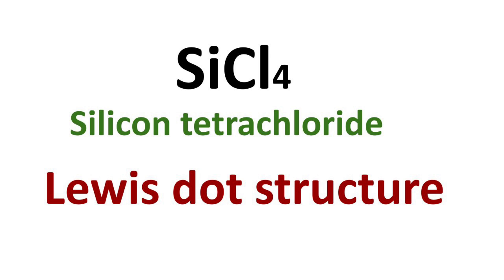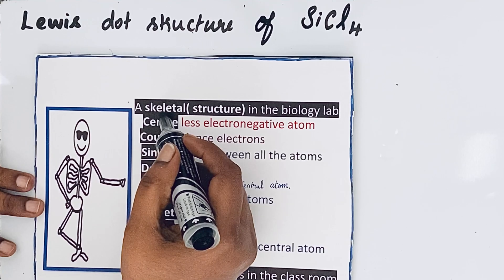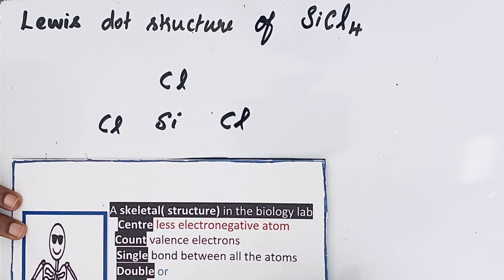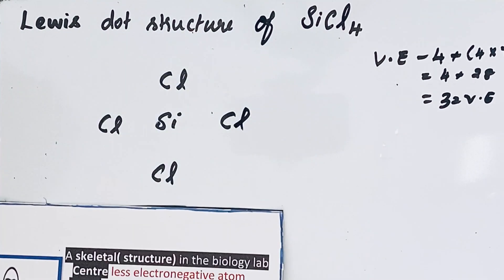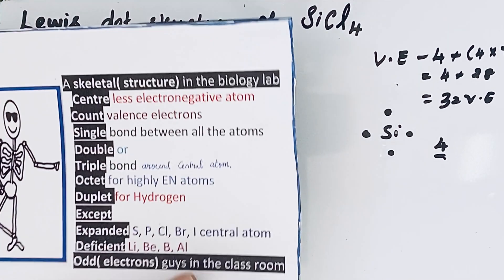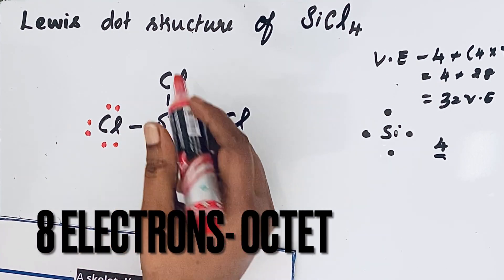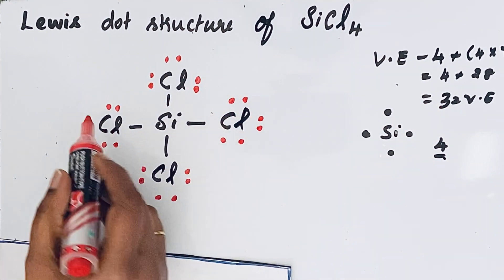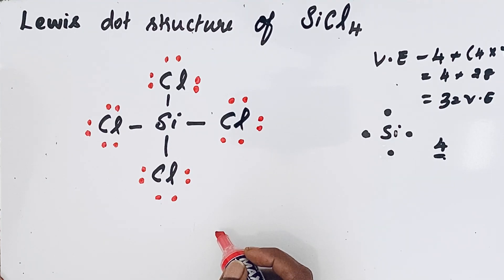Lewis dot structure of SiCl4 (Silicon tetrachloride)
This video gives detailed information on Lewis structure of Silicon tetrachloride(SiCl4) In Lewis dot structure,  valence electrons are represented in the form of dots.
      Atoms combine with other atoms to complete their octet configuration to become stable.
When electrons are shared between each other, there is a formation of covalent bond.
To draw Lewis dot structure, use this mnemonic:.

"A Skeletal in the biology lab Centre Count Single, Double, Triple, Octet, Duplet except Expanded, Deficient, Odd guys of the classroom"

 Step 1 ;  Draw skeletal structure
 Step 2;  While drawing skeletal structure, make sure that less electronegative element should be in the centre
Step3;  count valence electrons
             Number of valence electrons in SiCl4 is 32.
Step 4; Draw a single bond between all the atoms
Step 5; To give octet configuration for the central atom, try to draw double or triple bond around central atom.
          At the same time, 32 valence electrons should be utilised while making bonds.
Step 6; Satisfy octet configuration for most electronegative element
Step 7;  Finally check the number of valence electrons.